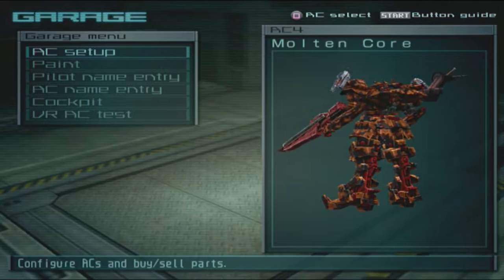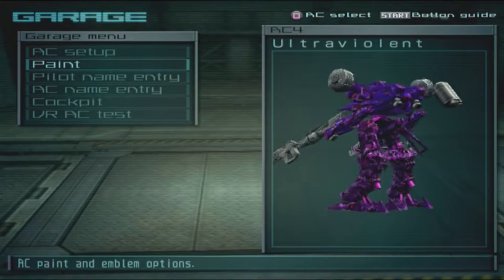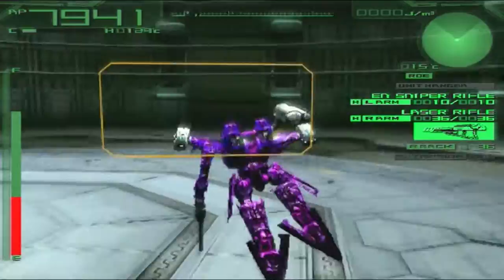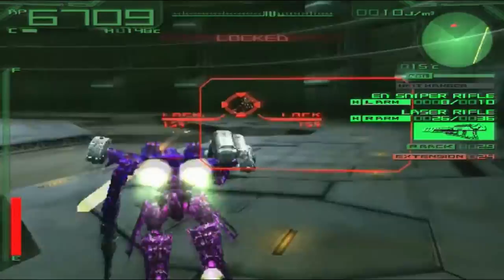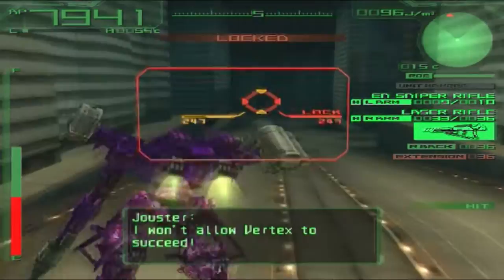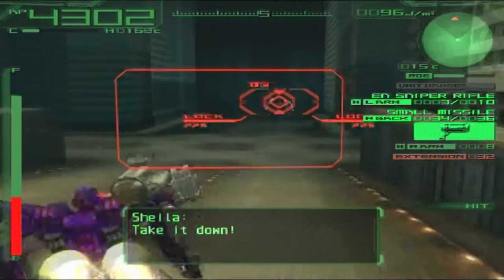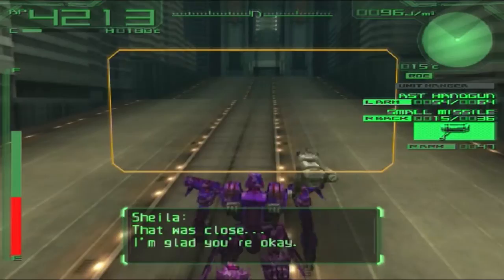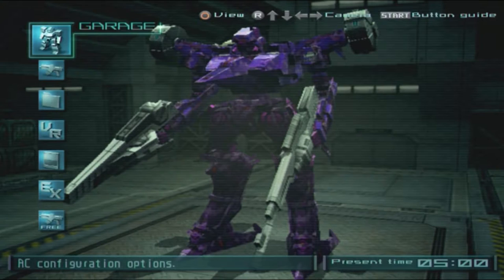Your AC in LR Season 4 : Ultraviolent